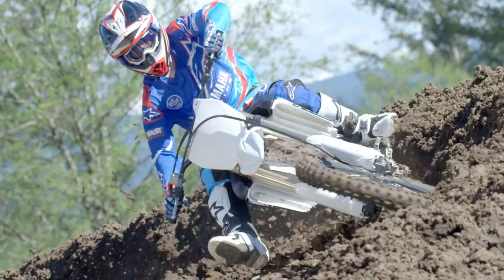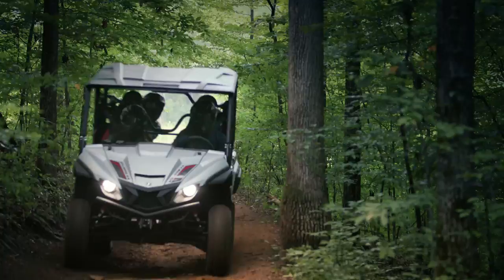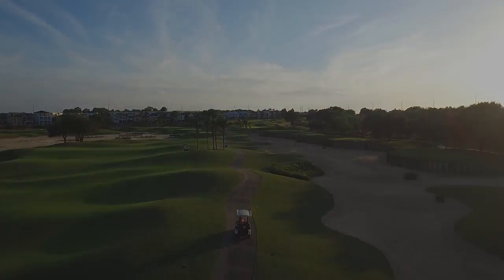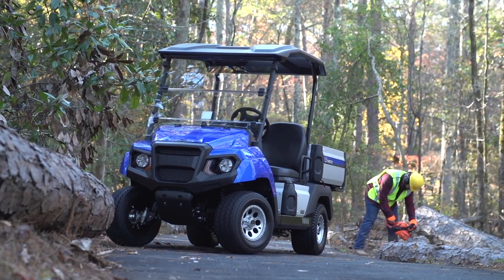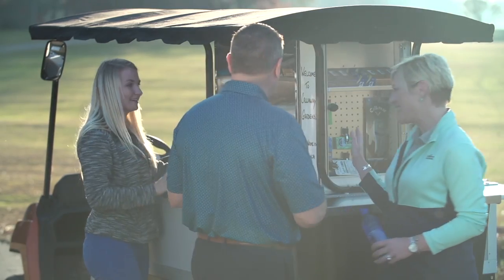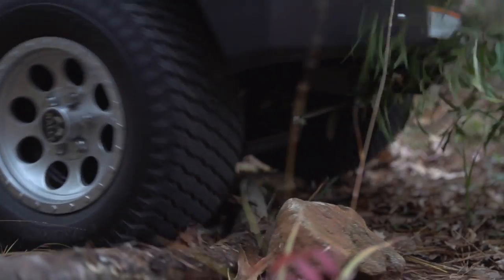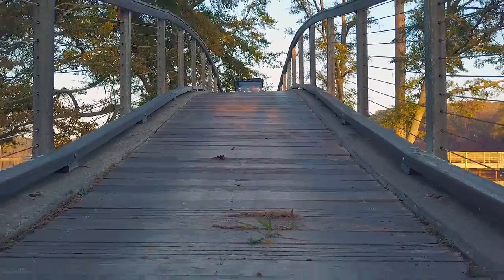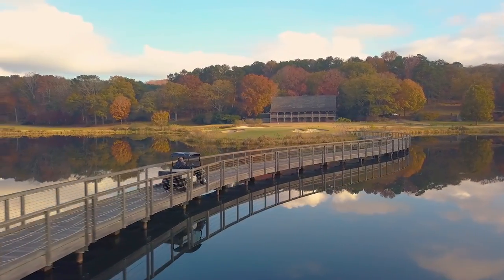Introducing Yamaha's All-New UMAX Utility Lineup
Experience the best of power, performance, and comfort infused from the core out. Introducing UMAX. We’ve thought of everything you could want or need in an brand new lineup of premium utility cars.

Visit your local authorized Yamaha dealer or yamahagolfcar.com for details.